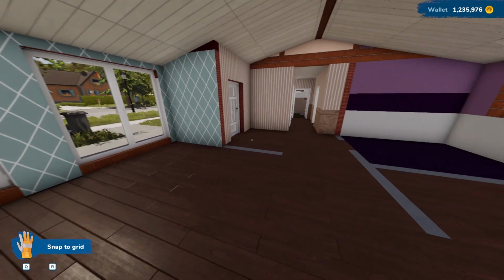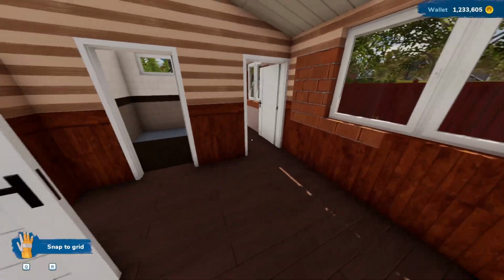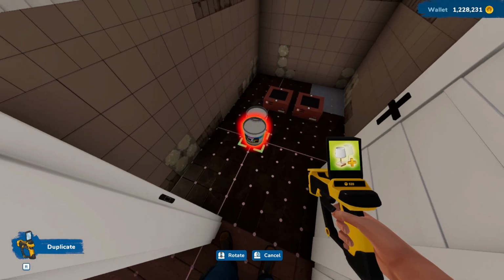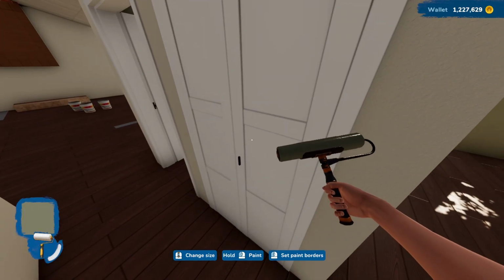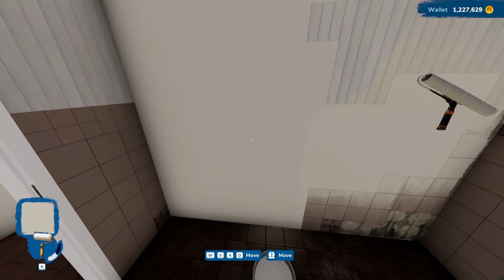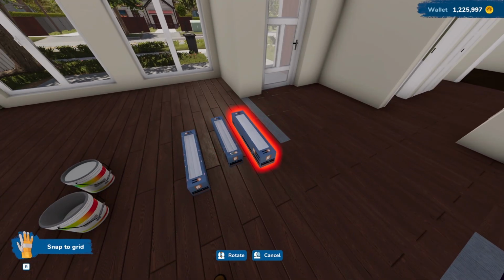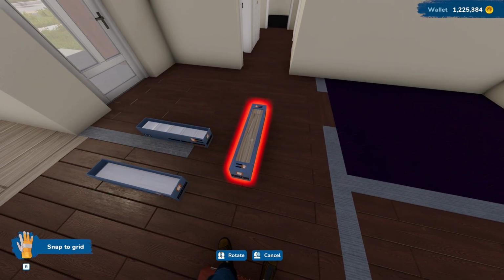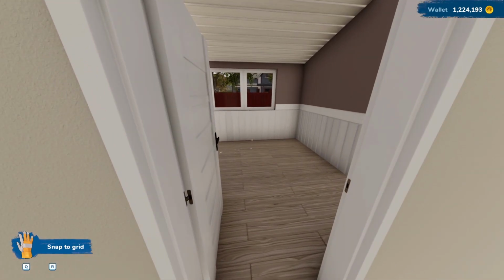A Warm Country Home? | House Flipper 2 Ep 7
Might have accidently taken this one a little too country. Let me know if I should get rid of the board and batten.